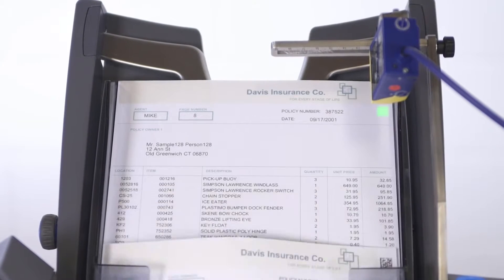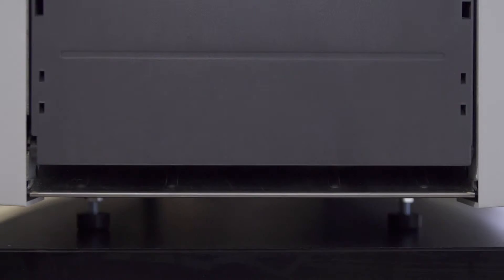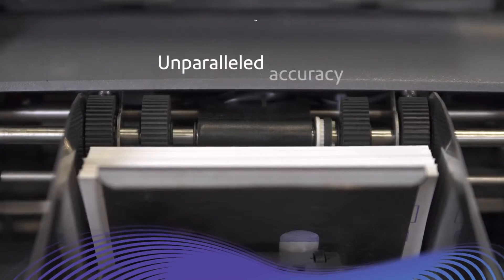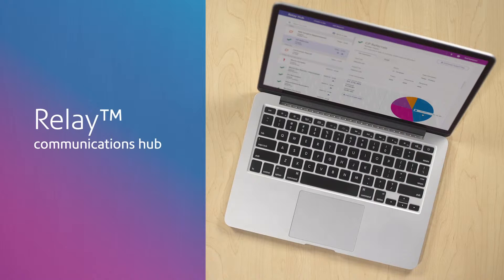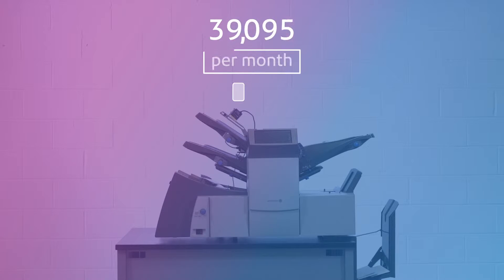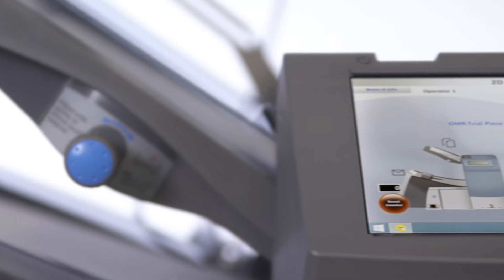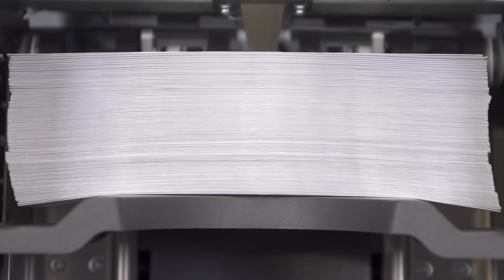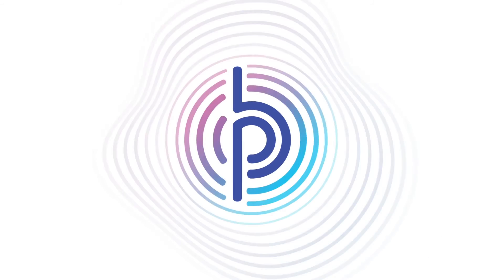Relay™ 3000 & 4000 Inserting Systems